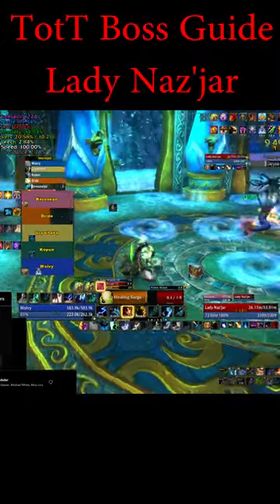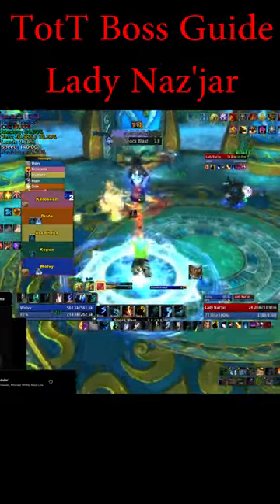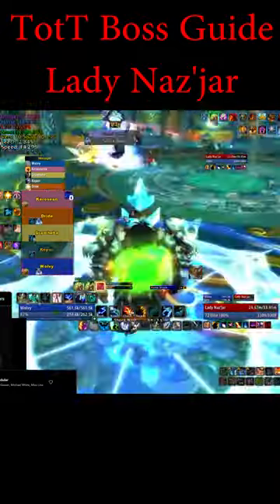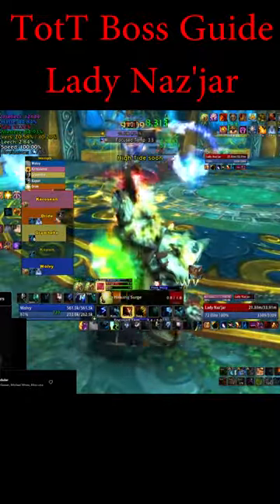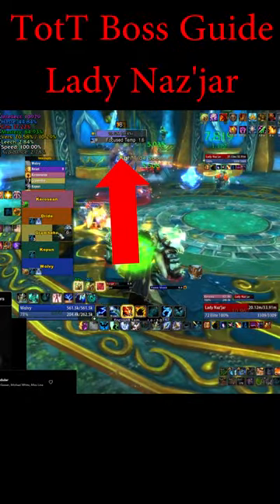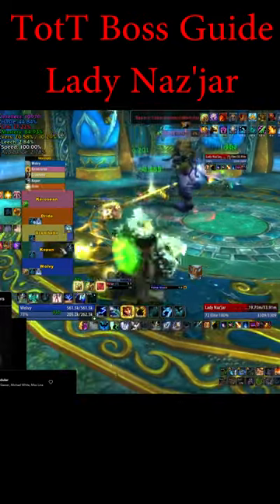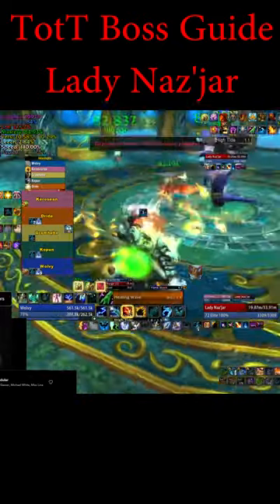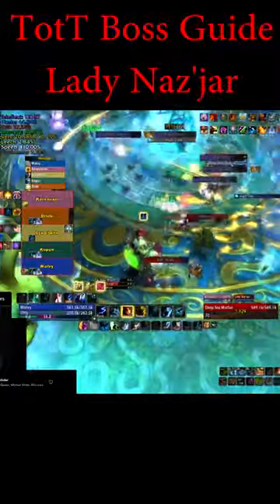Lady Naz'Jar Guide: Throne of the Tides First Boss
Short 1-minute guide for the Lady Naz'Jar boss in Throne of the Tides. This is a Mythic+ dungeon in the pool for Season 3, Guardians of the Dream for Dragonflight.

The tips are for World of Warcraft Mythic+ dungeon runs during Season 3 of the Dragonflight expansion pack.